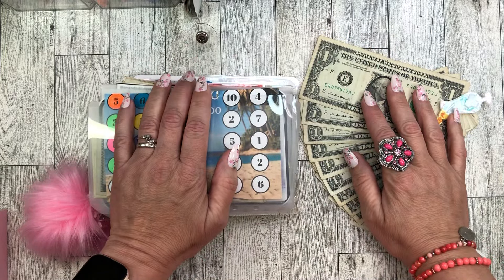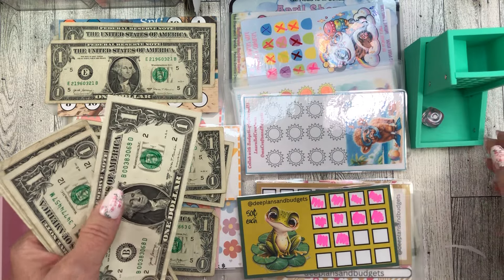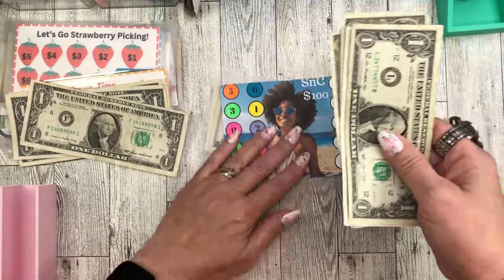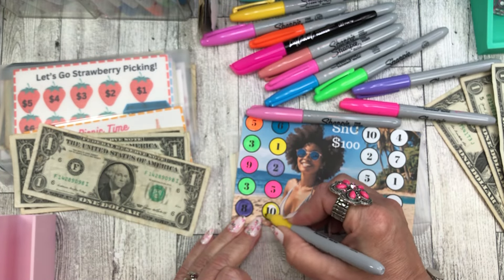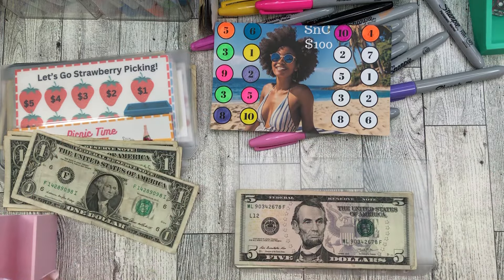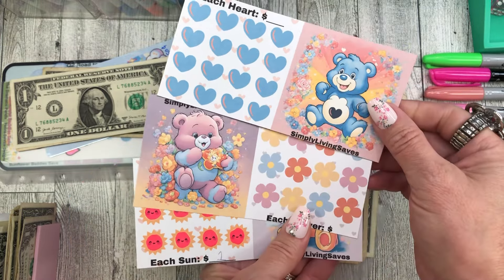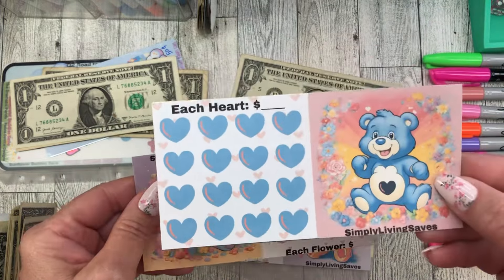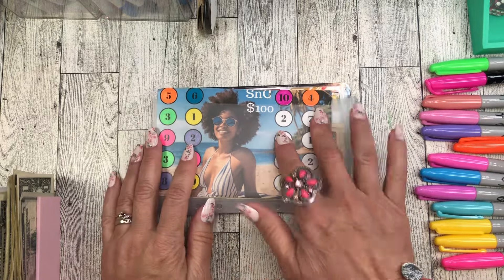MINI MONDAY SAVINGS CHALLENGES using FREEBIE COLLABS! Cash envelope stuffing for sinking funds.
Let’s save some money with these cute FREE collabs!

COLLABS!

NEW BEACH BEAUTY
​⁠ PANDA
RAIN DROPS
APRIL SHOWERS

​Frog
Dragonfly
Dice
​⁠ PEEPING IT REAL
SPRING SAVINGS
PICNIC TIME
LET’S GO STRAWNERRY PICKING
ROLL AND SAVE

HIGHLAND COW
​⁠ Dice Tower

Look what I found on Etsy

I have feeebies too!